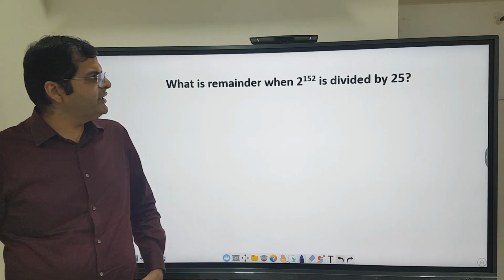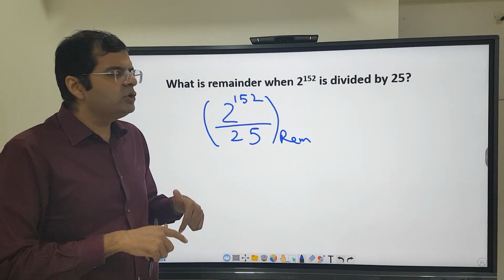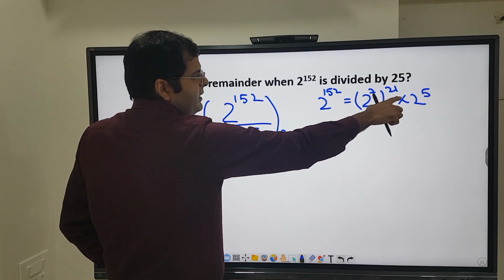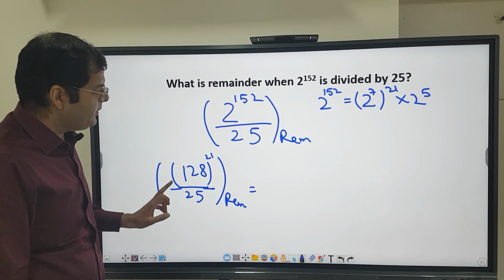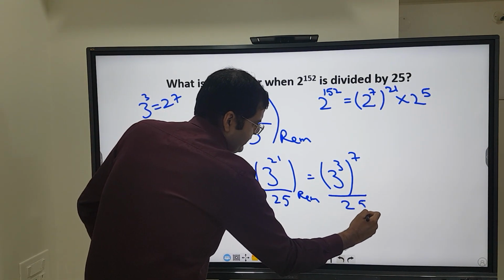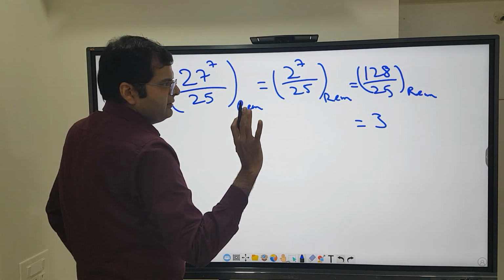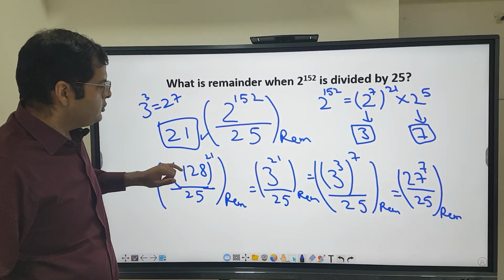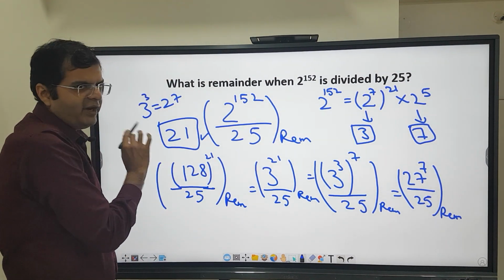Number Theory – Question 14 Solution from